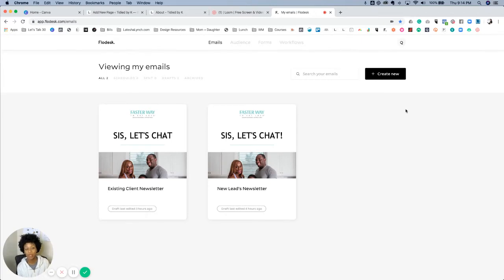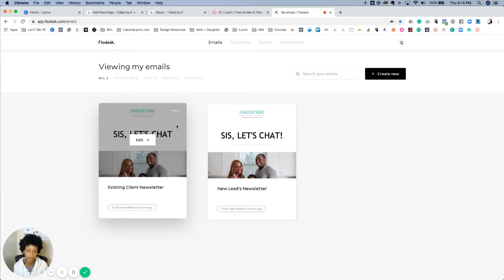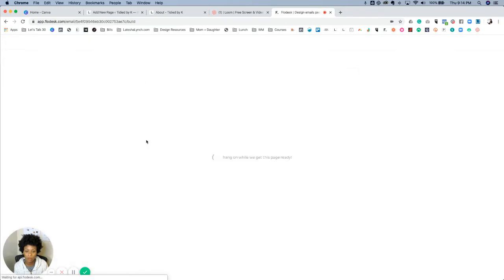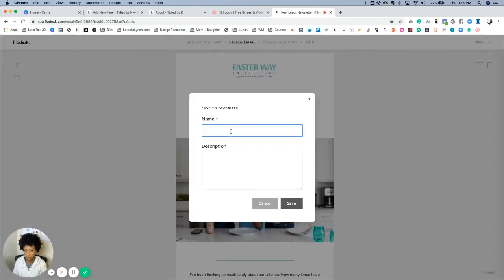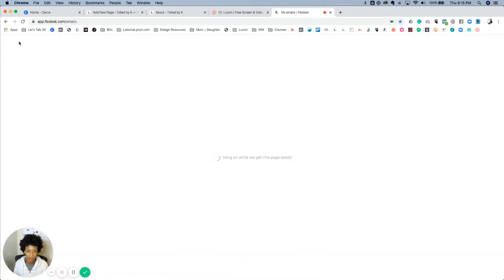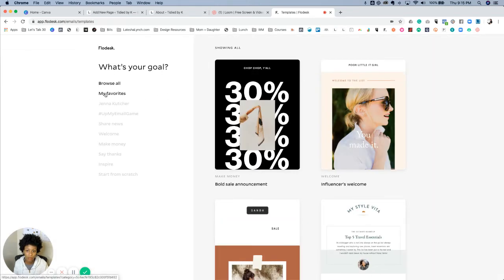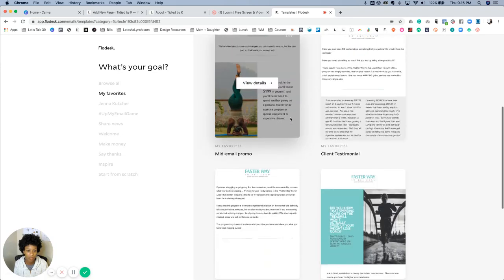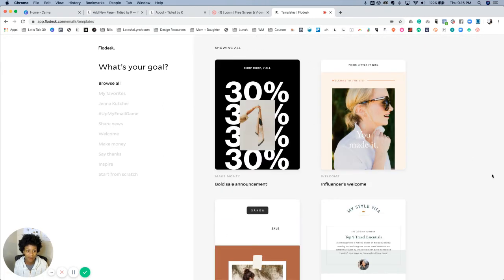How to Save Email Templates in Flodesk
This quick tutorial video walks you through exactly how to save email templates in Flodesk.